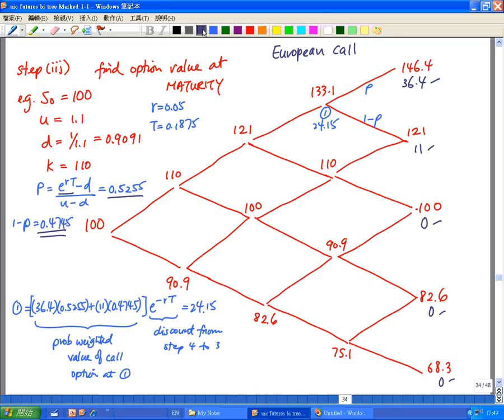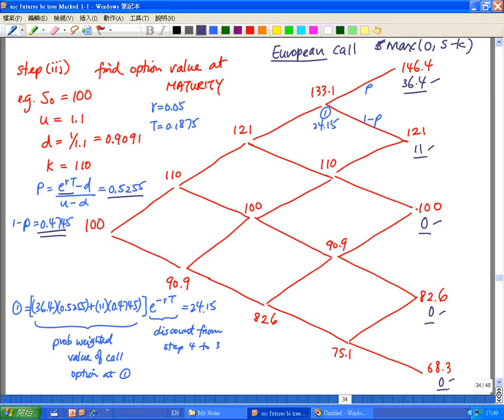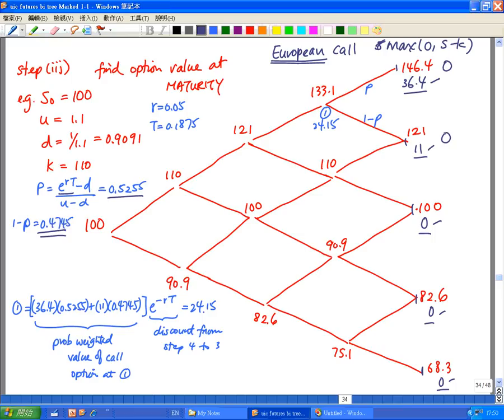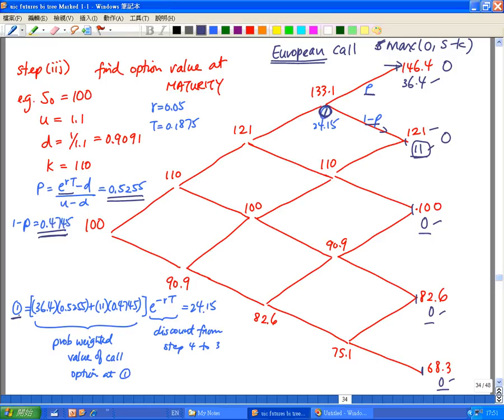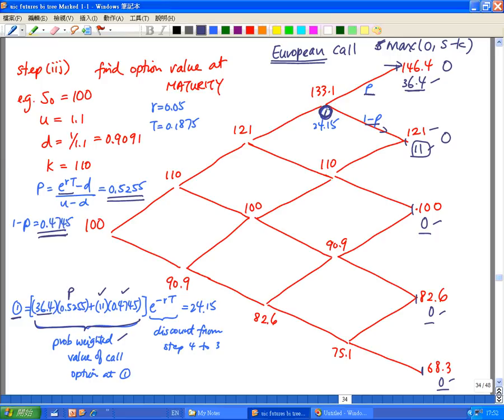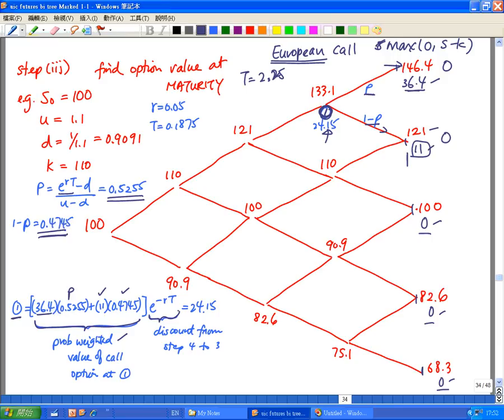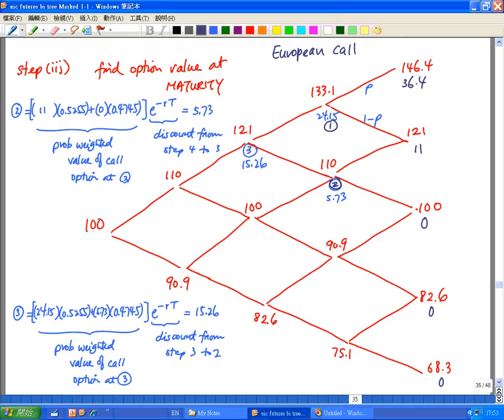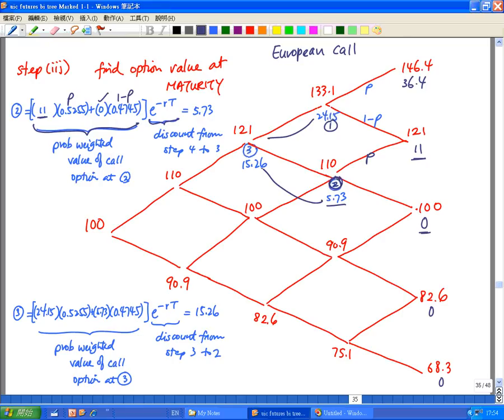Binomial tree to price option Part 9